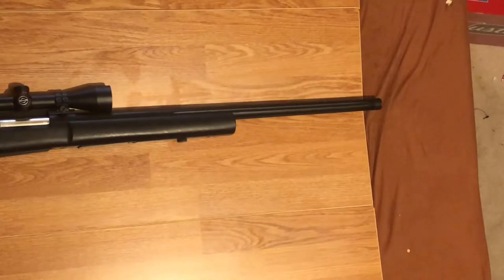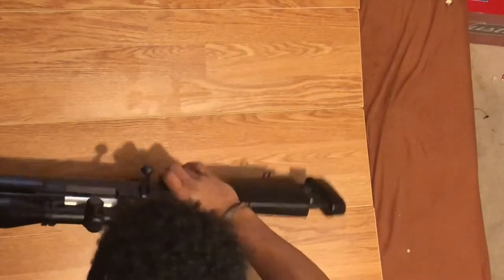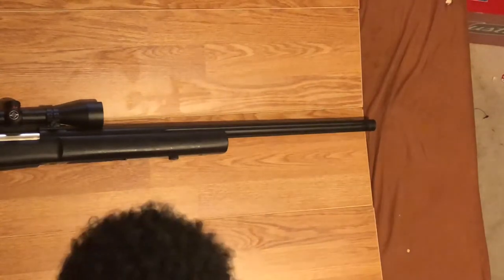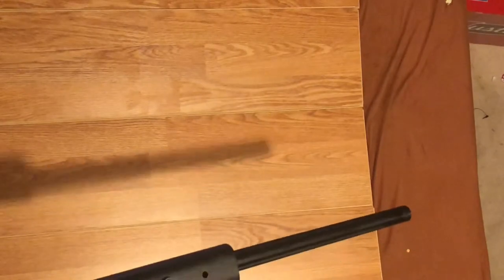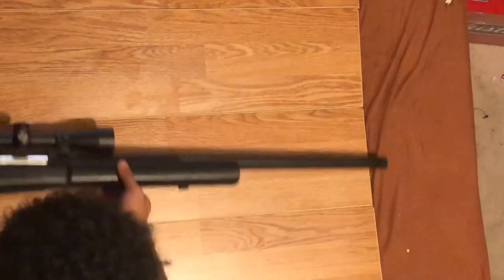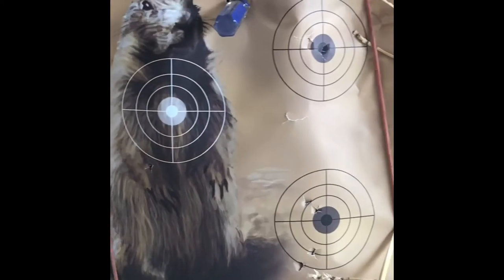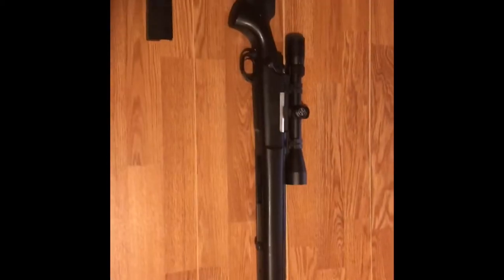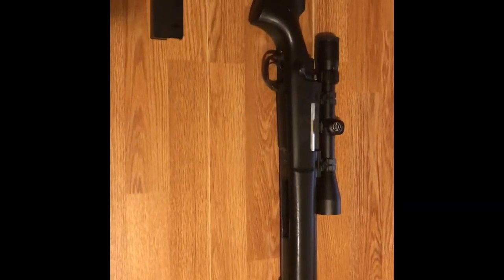Lancer Tactical M24- CHEAP GREAT GUN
The lancer tactical M24 is a great Airsoft sniper. It has a great feel and great performance. Like most Airsoft snipers it is eligible for a lot of upgrades. There is a lot of upgrades available.